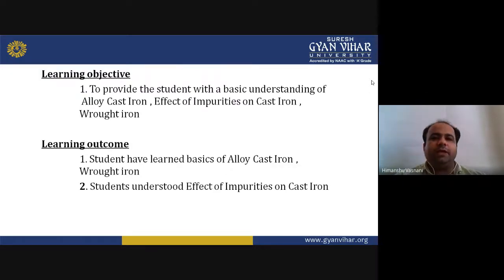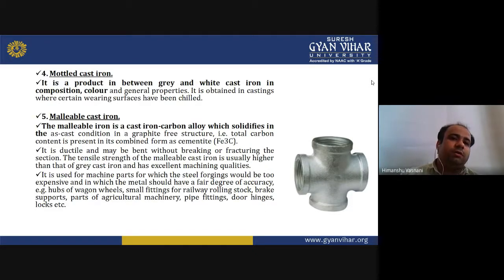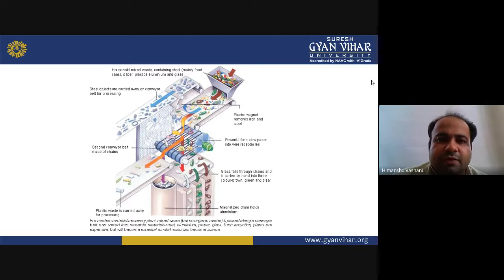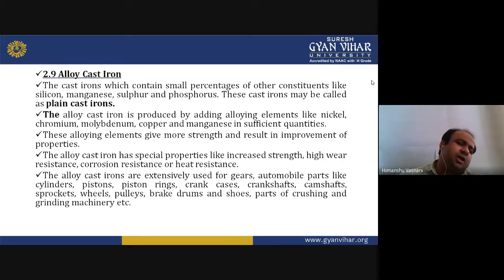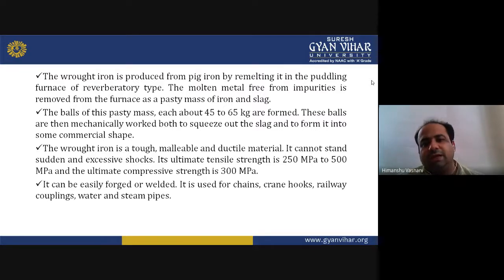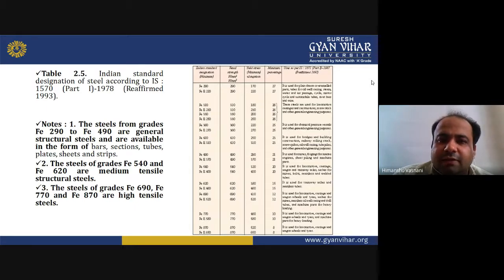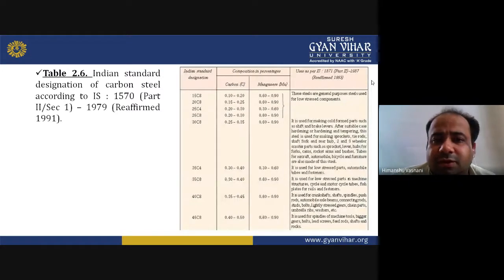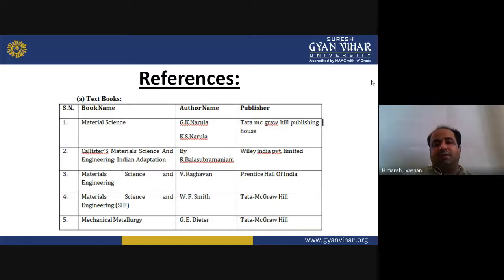Applied Material Science (Lecture: 23)Alloy Cast Iron , Effect of Impurities on Cast & Wrought iron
Description:
The deliberation is aimed at detailed understanding of Alloy Cast Iron and Effect of Impurities on Cast Iron in detail. Different types of impurities like silicon, phosphorus, sulphur that are added in cast iron are discussed here in detail. Also discussion about Wrought iron has been done in detail. Also steel and various types of steel are discussed in detail.